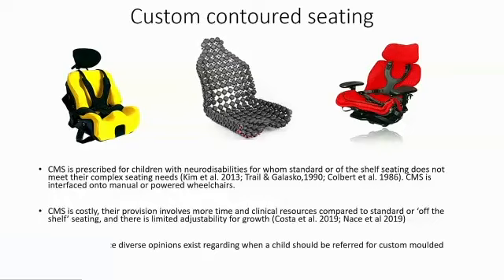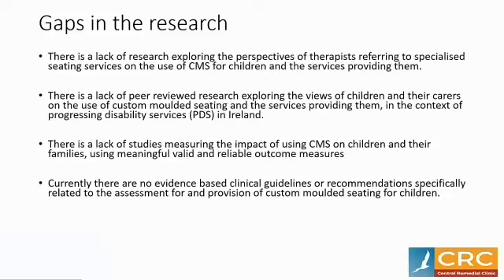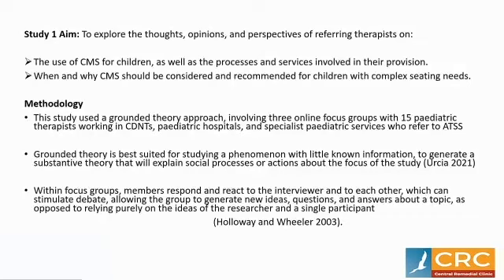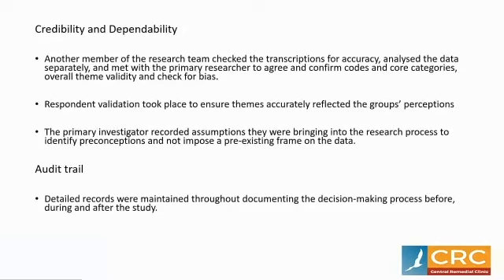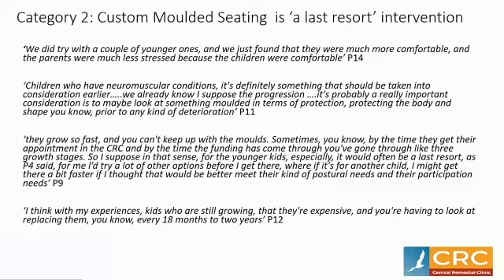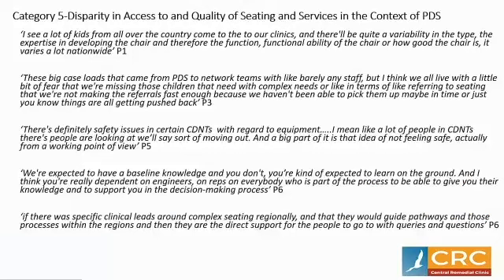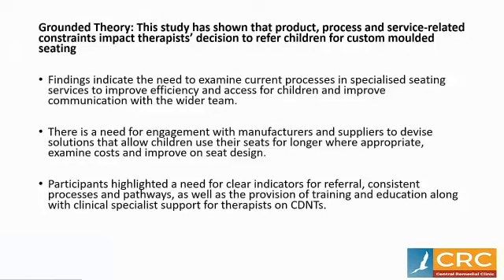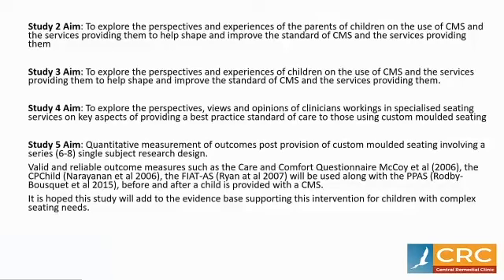PS08.3: Exploration of the Perspectives of Paediatric Physiotherapists and Occupational Therapists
Pediatrics, Part 2: Other Assistive Technology, Research, & Safety Considerations

Title: An Exploration of the Perspectives of Paediatric Physiotherapists and Occupational Therapists who Refer to Specialised Seating Services on the use of and Provision of Custom Contoured Seating Systems

IC: PS08.3

Presenters / Authors:  Mary McDonagh, PT; May Stinson; Joanne Marley

To register for the full Pediatrics, Part 2: Seating & Mobility and receive CEUs, please visit our Continuing Education platform